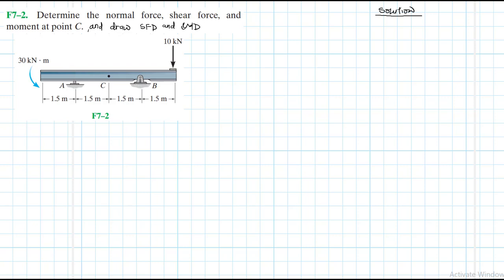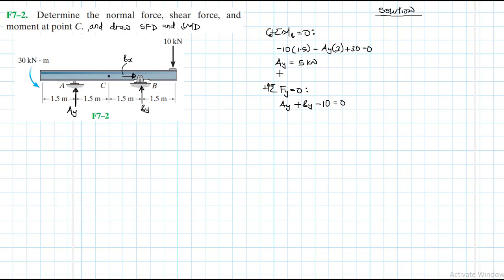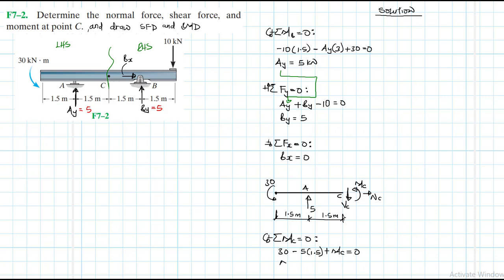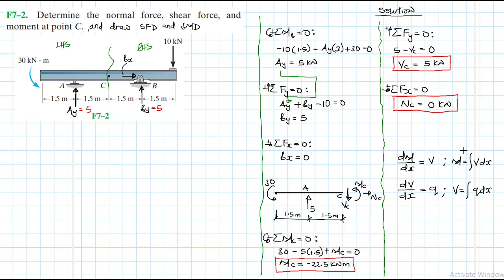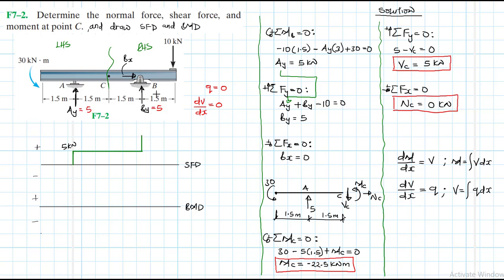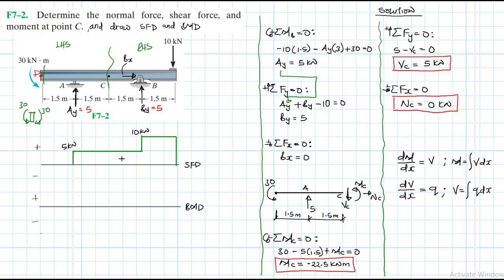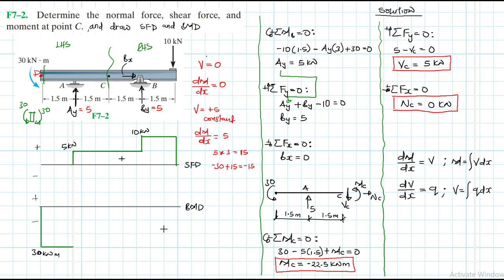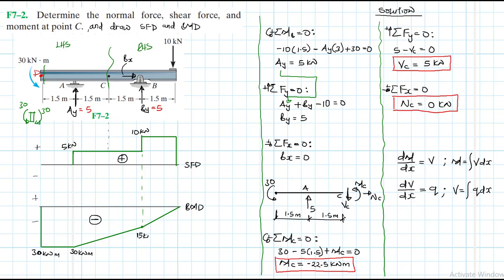F7–2 Internal Forces (Chapter 7: Hibbeler Statics) Benam Academy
PROBLEM: F7–2
F7–2. Determine the normal force, shear force, and moment at point C.